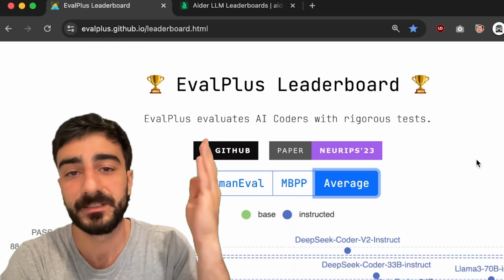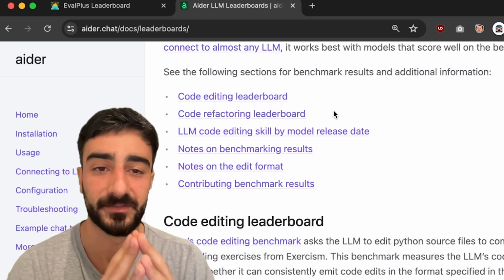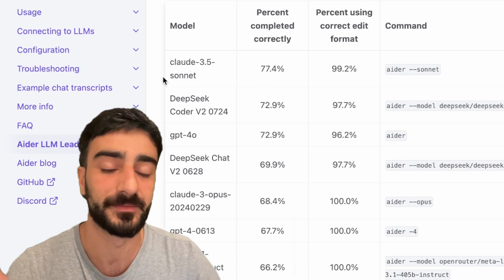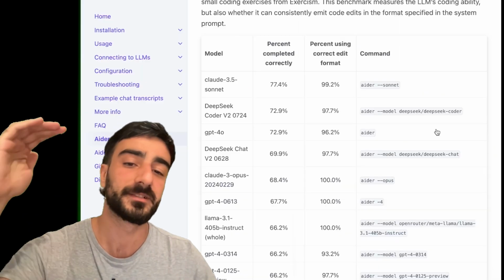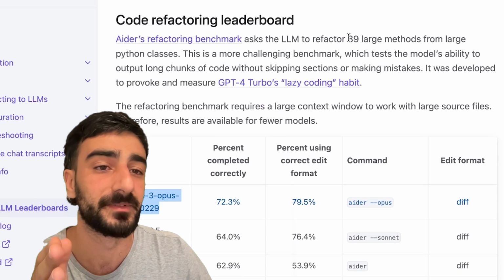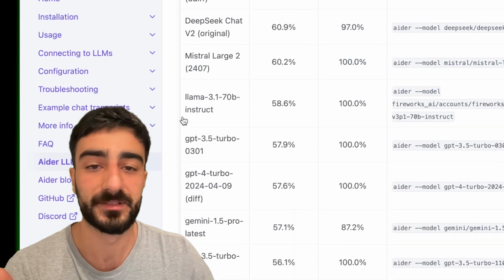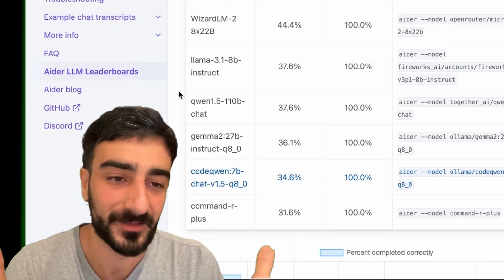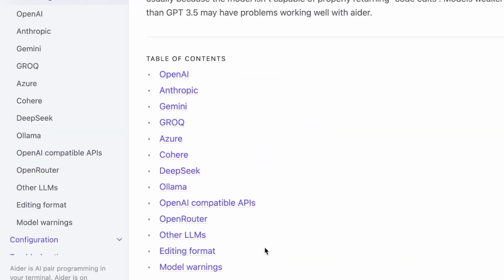Best coding LLM? (sonnet 3.5? llama 3.1? Deepseek-coder v2? gpt4o?)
In this video I go through the Aider LLM leaderboard and explain some of the advantages of different models and some context. hope you enjoy!

takeaways:
sonnet 3.5 is king
deepseek codef V2 is 35 times cheaper than sonnet and the second smartest. though it is 4 times slower token generation
gpt4o is third place but more expensive than sonnet